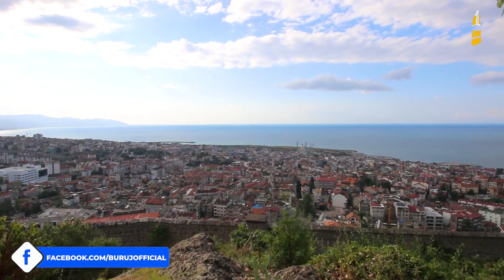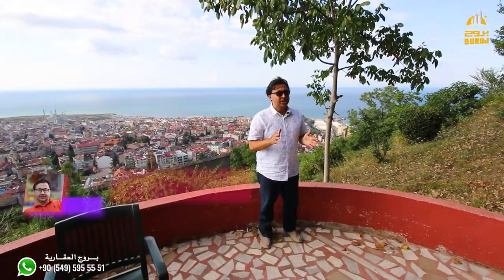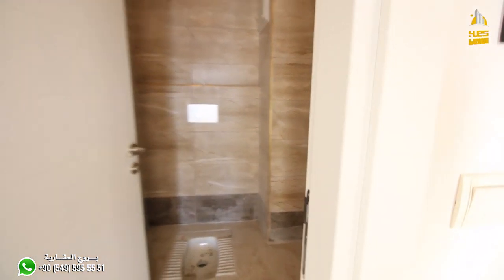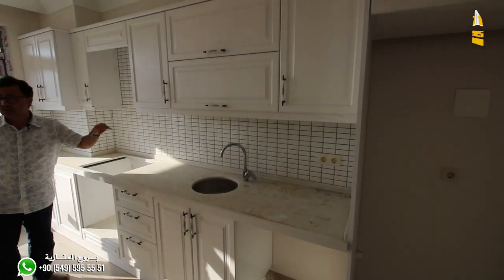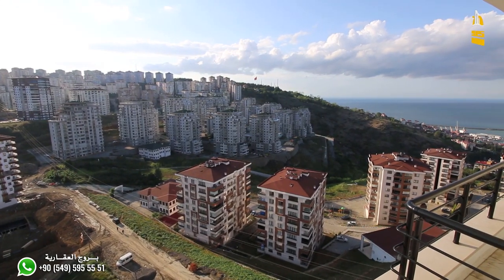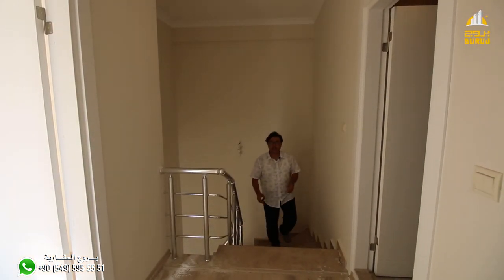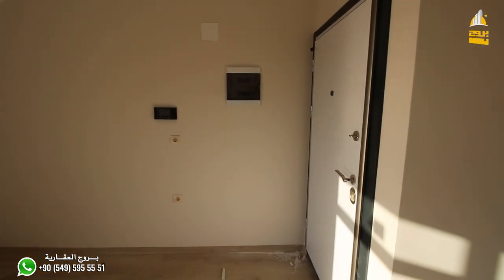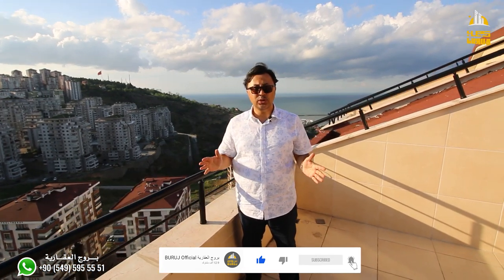شقة دوبلكس دورين في مجمع سكني بسعر لا يفوت في طرابزون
بروج العقارية
هي شركة عقارية رائدة في الإستثمار العقاري بتركيا تقدم نخبة متنوعة من أفضل المشاريع  السكنية في طرابزون واسطنبول وكل انحاء تركيا وتحرص على متابعة كل مراحل عملية البيع سواء قبل اوبعد الشراء بمهنية ومصداقية لتنال ثقة ورضا العميل
مشروع (بايسال 1461 ريزيدنس) الذي يقع في
منطقة بوزتبه -جوكورجاير  الوجه الحديث لعروس الشمال التركي
مدينة طرابزون.
مساحة الارض للمشروع ( 29.000  متر مربع
ـ يتكون المشروع من ( 10 ابراج سكنية مطلة البحر وعلى الطبيعة )
-550 وحدة سكنية
ما يميز المشروع بالدرجة الاولى اطلالتها السحرية على البحر والطبيعة .
وقربها من وسط البلد ( DOWN TOWN )
موجود بالمجمع :
- مواقف سيارات مغلقة ومكشوفة
- جلسات خارجية .
- العاب اطفال .
- مساحات خضراء .
- ممشى خاص بالمجمع .
- بوابه للمجمع وحراسه امنية وكاميرات مراقبة .
- مصعدين لكل عمارة .
ـ نادي صحي .
-مسبح مغلق
-ساونا
-محلات تجارية
سوبر ماركت
ـ ملاعب رياضية
- فتنس
-ملاعب رياضية خارجية
شلالات ونوافير صناعية
الشقة المعروضة في الفيديو /
 دوبلكس بمساحة /170 متر مربع
الدور /12

للمزيد الرجاء التواصل معنا على الرقم الموحد  (اتصال او واتساب)

محمد بخاري
رابط الواتساب المباشر للتحدث معي

عقارات_اسطنبول#
عقارات_تركيا#
الاستثمار_في_تركيا#
شقق للبيع في تركيا
شقق_تركيا#
عقارات_طرابزون#
الاستثمار في طرابزون
شقق تأجير في اسطنبول
شقق للايجار في اسطنبول
شقق للايجار في طرابزون
شقق للايجار في اوزنجول
اكواخ للايجار في طرابزون
فلل للايجار في تركيا
فلل للايجار في اسطنبول
فلل للايجار في طرابزون
فلل للايجار في اوزنجول
كيف اتأكد من صك الملكية
الصكوك في تركيا
معلومات عن التملك في تركيا
افضل مدينة للعيش في تركيا
المعيشة في تركيا
افضل مدينة لشراء عقار في تركيا
ارياف تركيا
شقق في ارياف تركيا
الجنسية التركية
شروط الحصول على الجنسية التركية
كيف احصل على الجنسية التركية
اسهل طريقة للحصول على الجنسية التركية
ارخص مدينة في تركيا
المنتجات التركية
الماركات التركية
الاسواق التركية
المولات في تركيا
السياحة في تركيا
افضل المناطق السياحية في تركيا
فنادق اسطنبول
فنادق 5 نجوم في تركيا
فنادق طرابزون
فنادق ازونجول
كيف استأجر سيارة في تركيا
اين اذهب في طرابزون
نصائح السفر الى طرابزون
السياحة في طرابزون
المدينة السياحية طرابزون
شاليهات طرابزون
افضل فنادق طرابزون
الطقس في طرابزون
الاجواء في اسطنبول
شقق في طرابزون تركيا
متاحف تركيا
شقة رائعة في طرابزون
فنادق طرابزون
سياحة في تركية
إسطنبول تركيا
السياحة في تركيا بالصور
سياحة تركيا اسطنبول
سياحة في اسطنبول
السياحة في اسطنبول